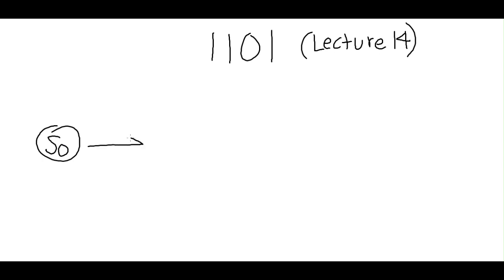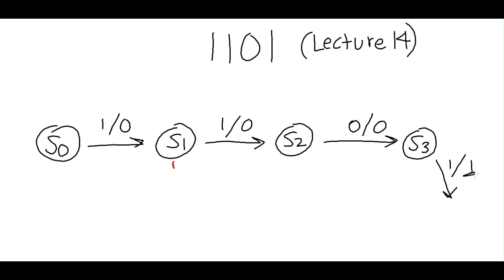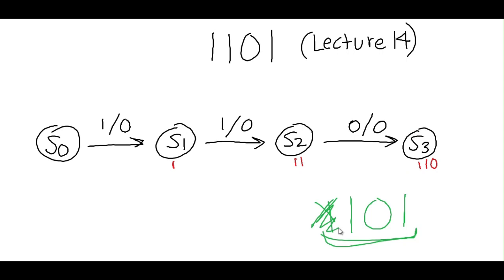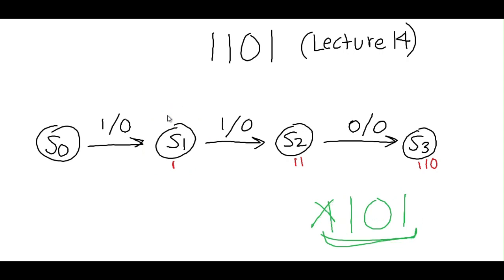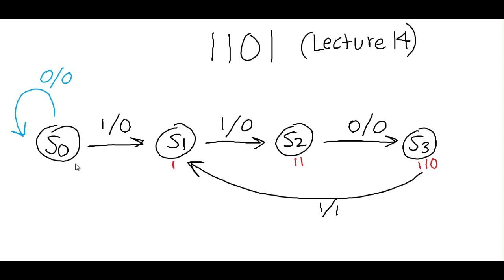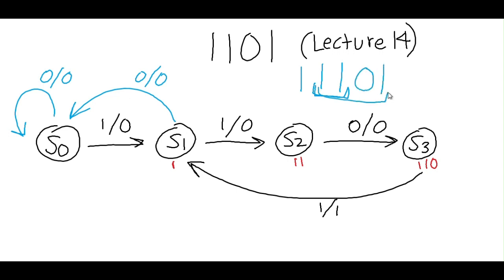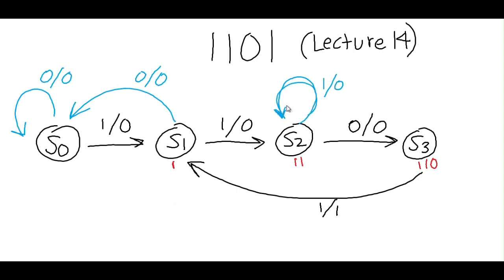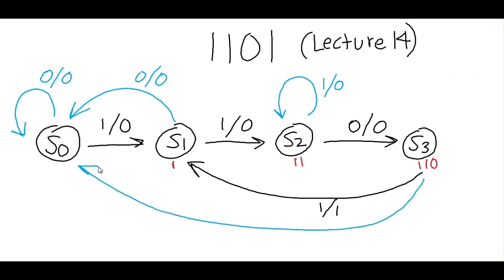THEY DON'T WANT YOU TO KNOW HOW TO MAKE A 4 BIT STATE DIAGRAM!!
An example from Lecture 14 of SDSU's CS 370 Computer Architecture course, detecting the 4-bit sequence 1101. Video created by Erica Lee. November 2023.

ggez enjoy the good info kthxbye
-irmtou